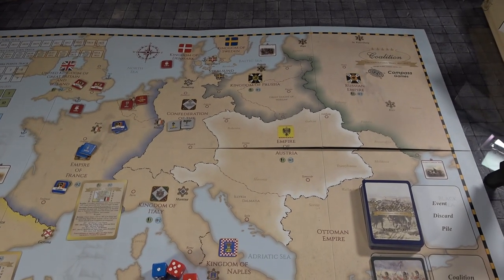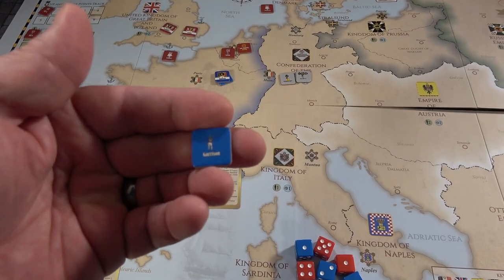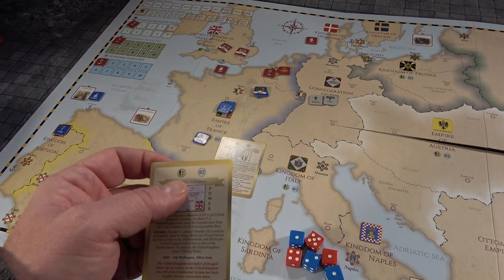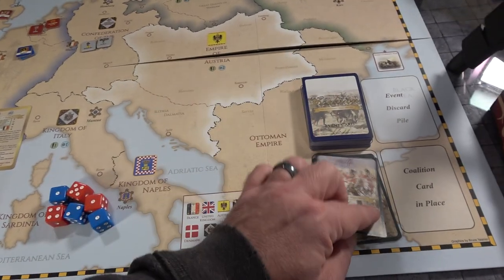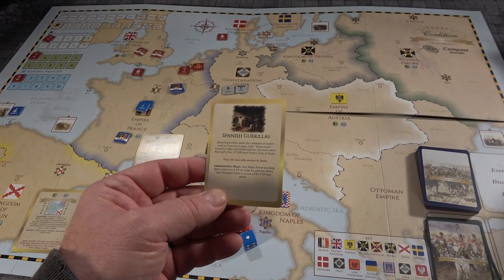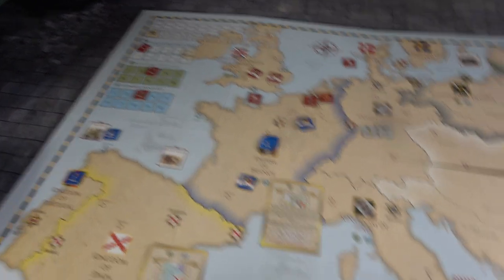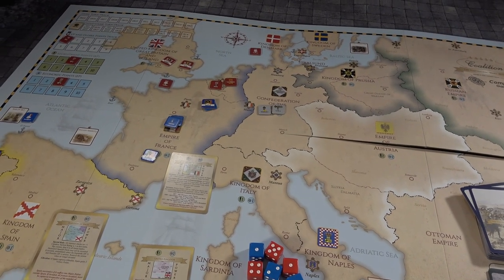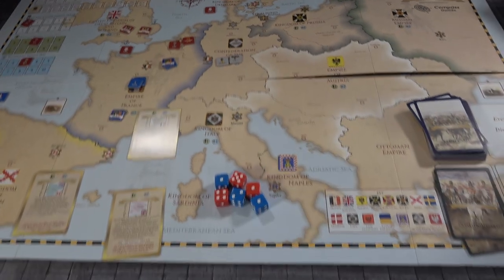War and Pieces Looks at Coalition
Join Rob for a look at Coalition: The Napoleonic Wars, 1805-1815 designed by Javier Garcia de Gabiola and published by Compass Games.